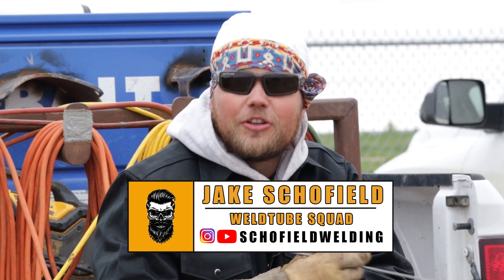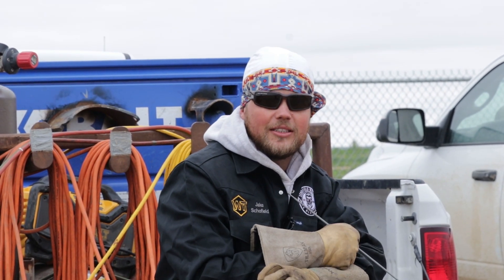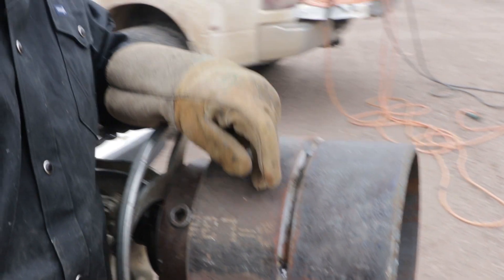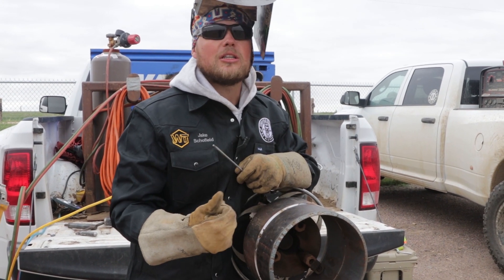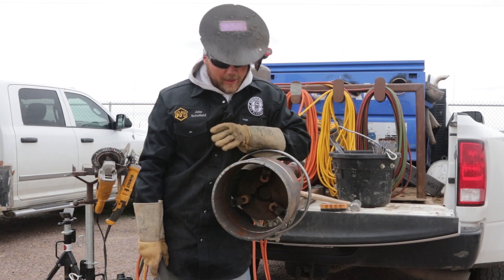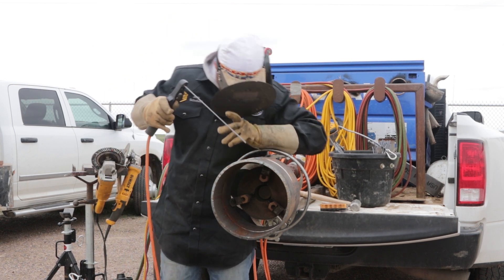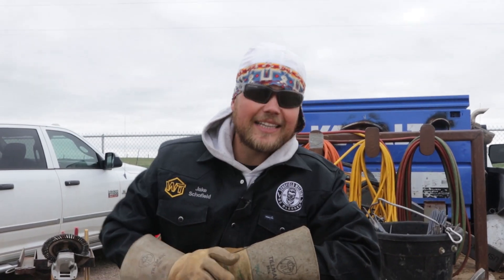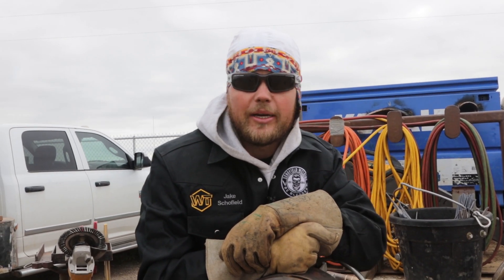How to Weld Pipe with a Bad Fit Up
Straight out of Colorado we have Jake Schofield from Schofield Welding showing you guys how to weld a bad fit up on a pipe! Hope this helps someone out like it helped us!